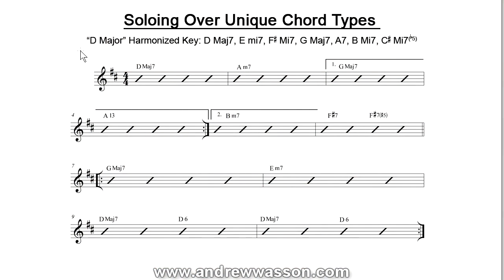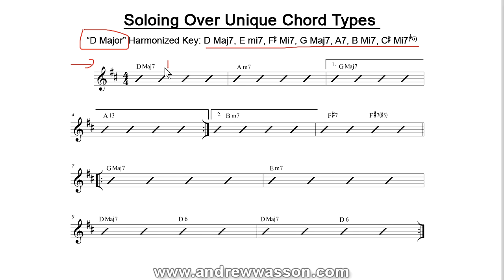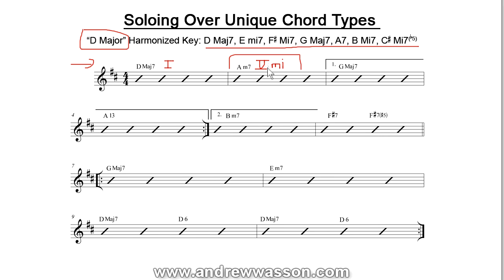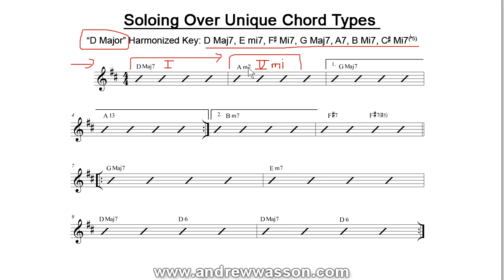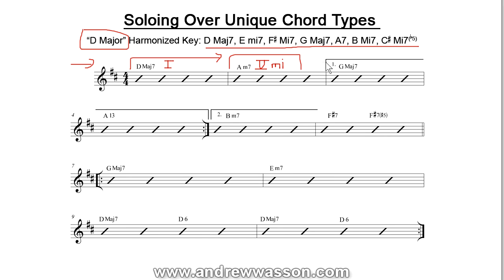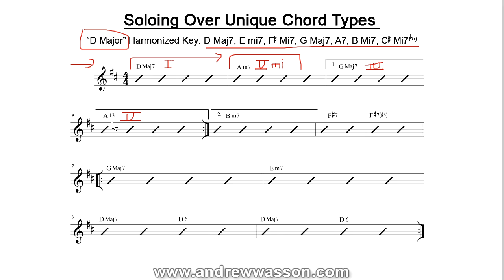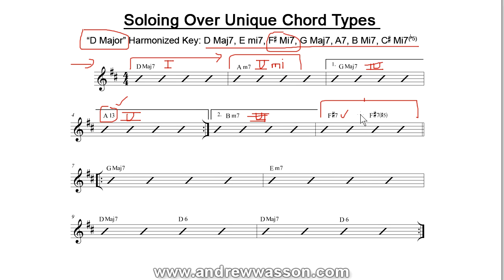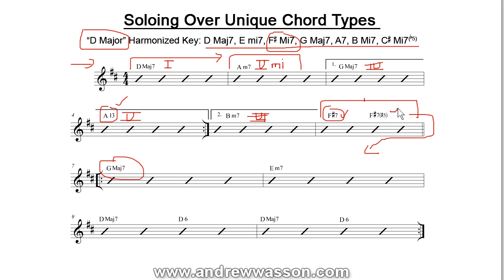Soloing Over Unique Chord Types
Q). Just want to begin by saying thanks for all of the great info you've created on the topic of modes. My question has to do with chords that show-up in songs which don't make sense. For example; if a song was in the key of, "D Major," and the chord of, "A Minor," was used, what scales can I play? Hope this question isn't too complicated, with a zillion options! Thanks in advance.
Dino - Watford, England. UK

A). Any time that a unique harmonic idea, (such as the one you gave in your question),  appears inside of a chord progression, it's really important to fully understand as much as possible on the topic of chord harmony. Chord harmony -- as it relates to our scales -- acts as the foundation by which we compare and judge all notes and therefore scales that we'll decide to use when begin improvising. So, the better your knowledge is for modes, chord harmony and general music theory, the better you will be at selecting a scale for playing over any chords that seem out of place in a progression. Speaking of chord progressions, I've created one especially for this lesson-plan to use as our working example.

(weekly postings - w/FREE Guitar Handouts)